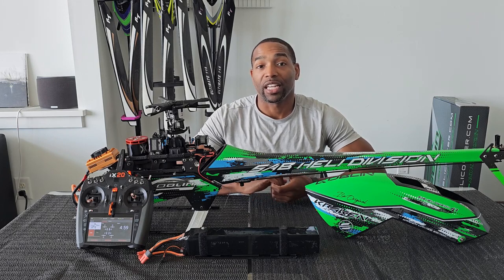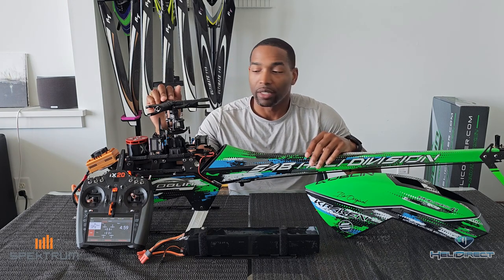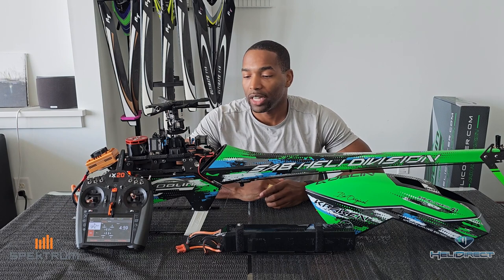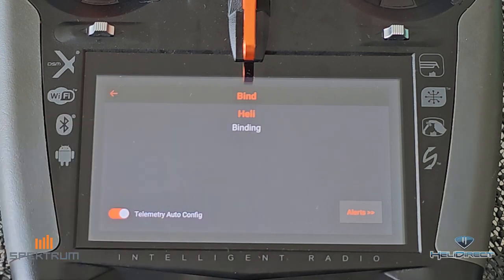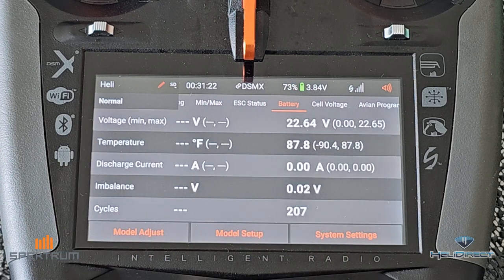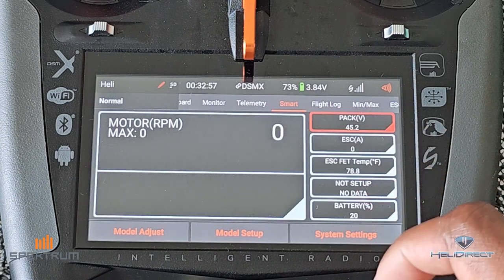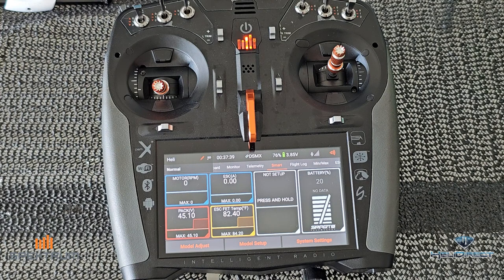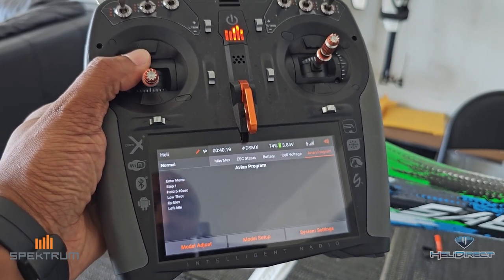FULL Spektrum SMART Telemetry Integration!! by Mikel Graham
HD Team Pilot, Mikel Graham, takes us on a FULL telemetry journey with Spektrum's SMART eco-system of electronics.  Integration between the beautiful iX20 transmitter, the FC6250HX flybarless unit, and other Spektrum components is seamless and all at your fingertips from one central location!!

Purchase Spektrum products from HeliDirect.com today!

Other products in the video:
SAB Goblin KrakenS 700 3 Blades

Xnova Lightening Outrunner Motor 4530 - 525KV For RC Helicopter Shaft A